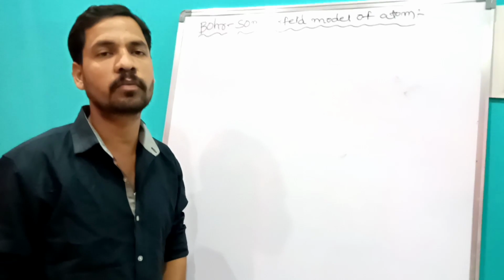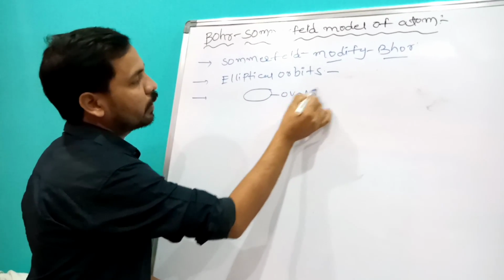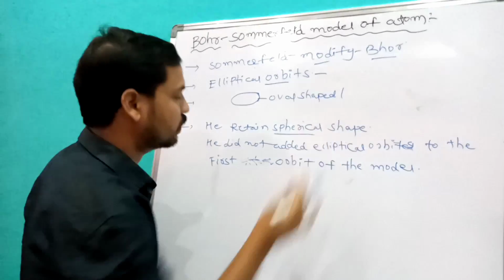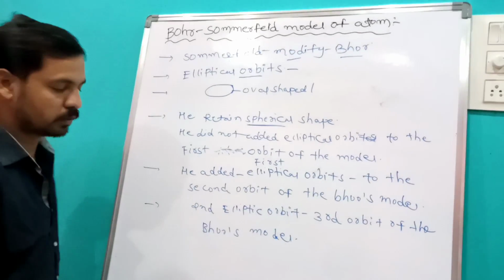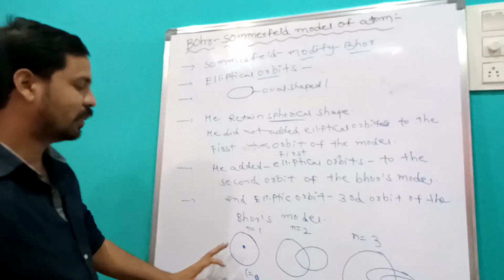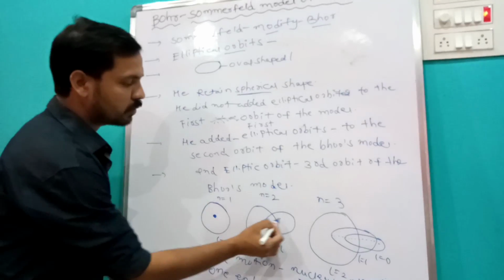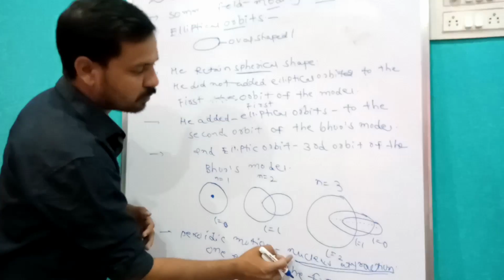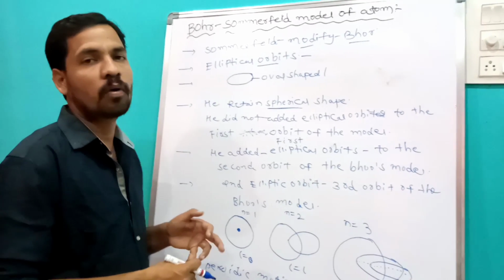Bhor sommerfeld model of atom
Bhor sommerfeld midel of atom